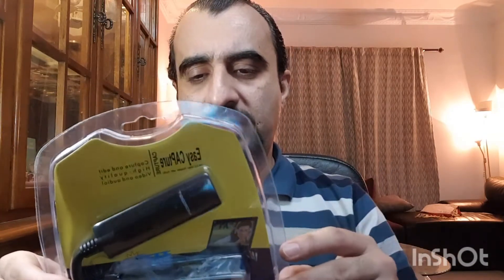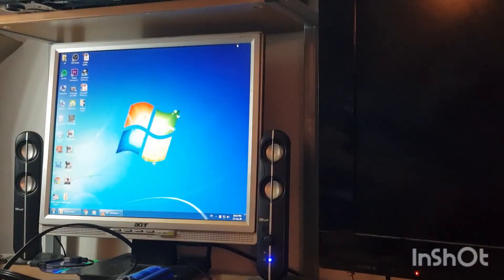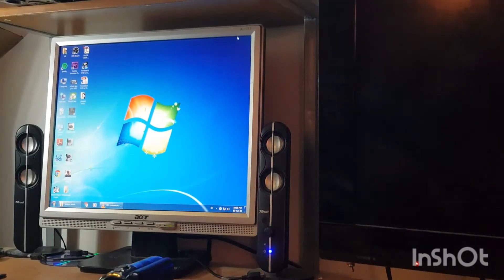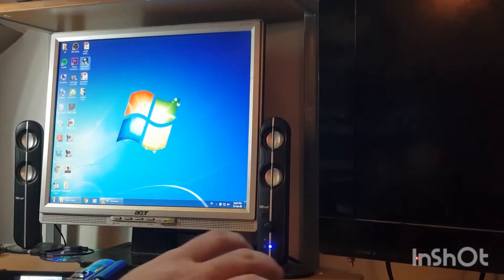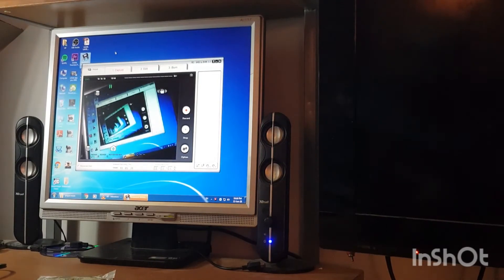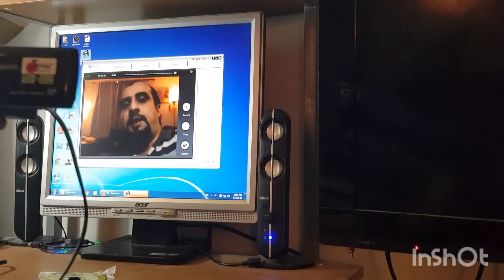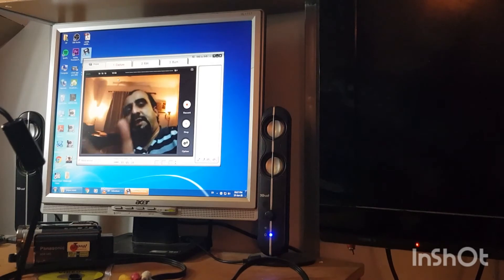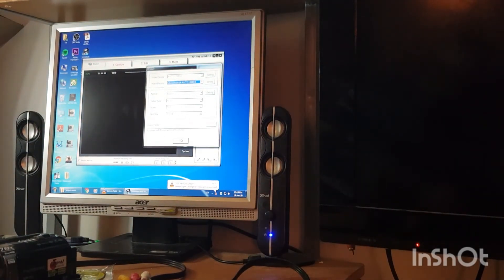How to use your old Camcorder & Digital Camera as webcam.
It works with any brand of Camcorder and Digital Camera if it has the AV (audio /video) output and no need to have HDMI .

Even you can convert your old memories from VHS to mp4 .

Easy CAPture device is the perfect solution to work with . No need for any kind of sound card or hardware. This device is plug and play.